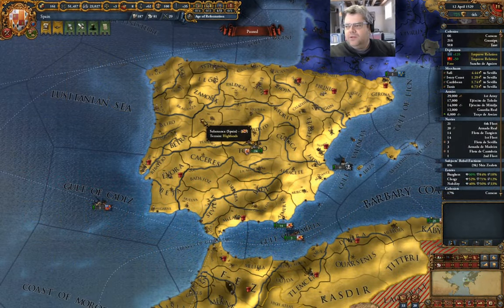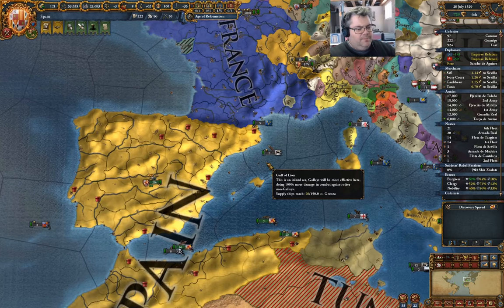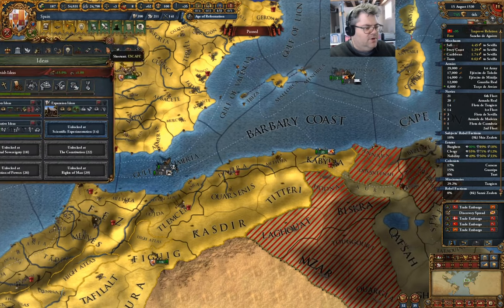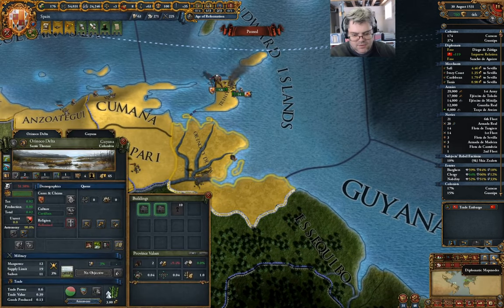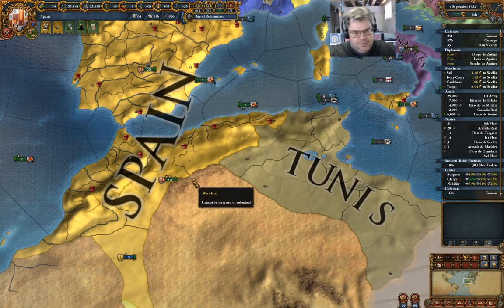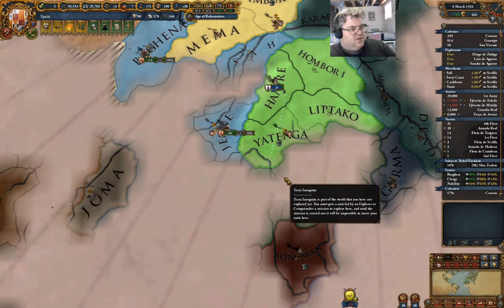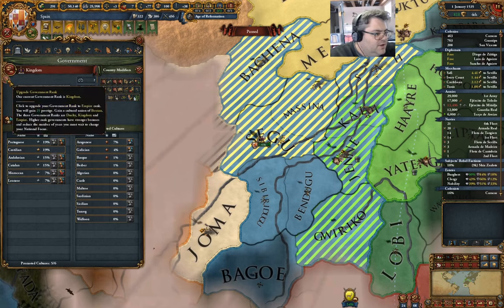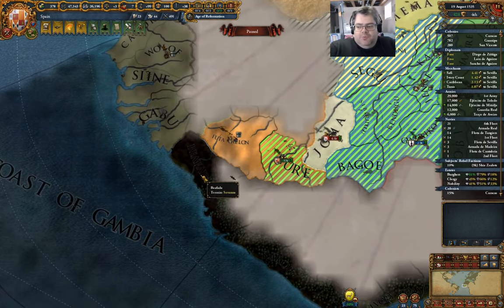Castile Part 18 | Europa Universalis IV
In which I forget I have vassals. And deal with a mild economic crisis. And start a war in Africa.